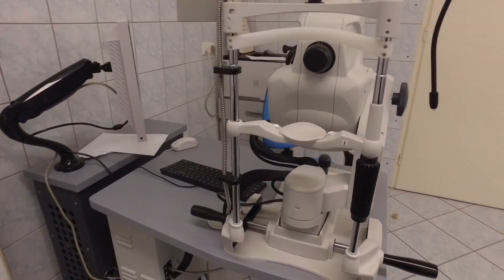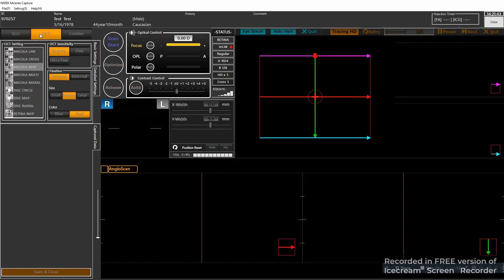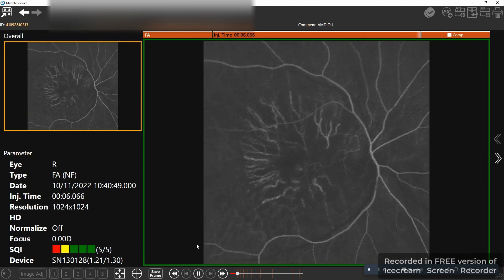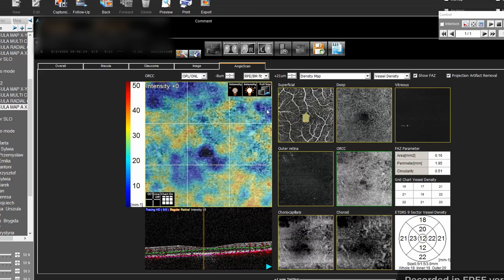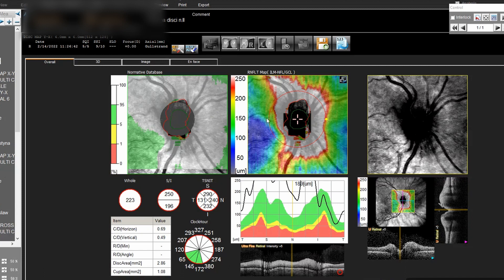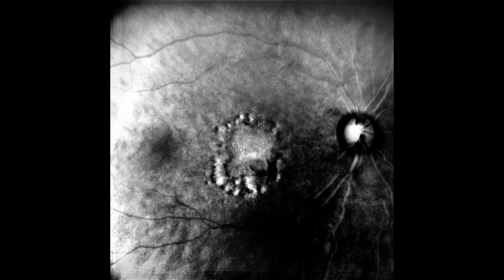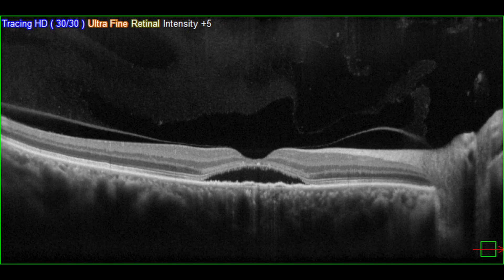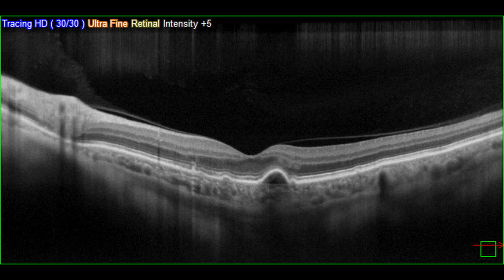A Review of the Nidek Mirante: Unleashing the Power of SLO-OCT.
As an eye care professional, having the right imaging technology can make all the difference in providing accurate diagnoses and effective treatments. The Nidek Mirante Multimodal Imaging SLO OCT is a top-of-the-line option for eye care professionals, offering advanced capabilities and unparalleled imaging quality. In this review, we will delve into the features of the Nidek Mirante and explore its strengths and limitations. From ease of use to image quality, we will cover all the important factors that make the Nidek Mirante a standout choice in the world of ophthalmology. Whether you are an ophthalmologist, optometrist, or optician, this review will provide valuable insights and information to help you make an informed decision. So join us as we discover the advanced capabilities of the Nidek Mirante Multimodal Imaging SLO OCT.

00:00 Intro
00:24 Outside
01:44 Examination
02:20 SLO
03:33 OCT
05:56 Glaucoma
06:49 Plus/Cons
10:47 Outro